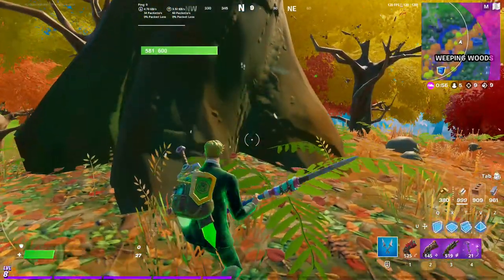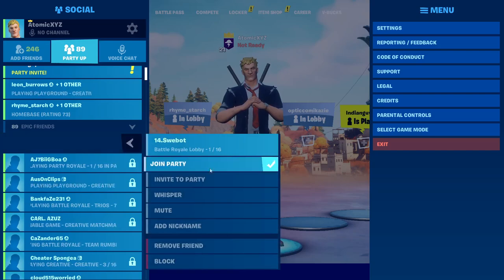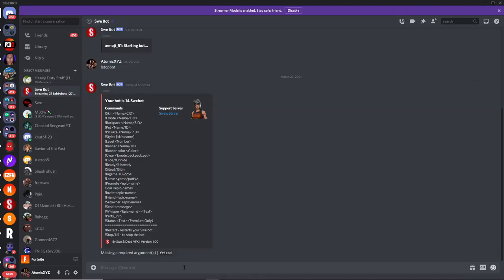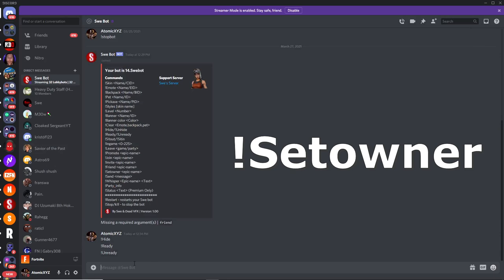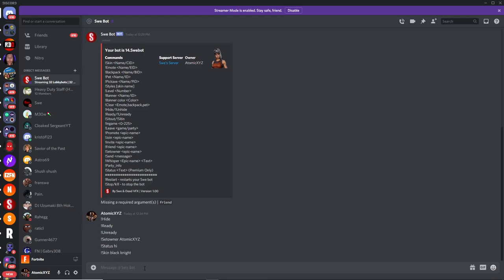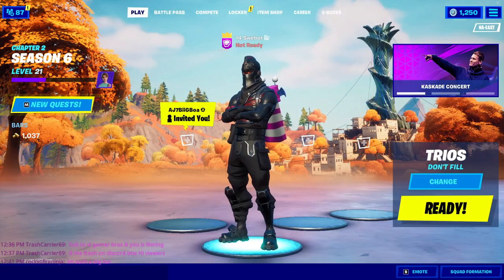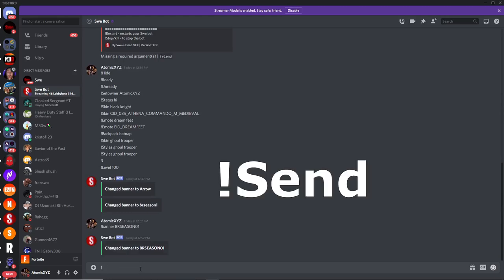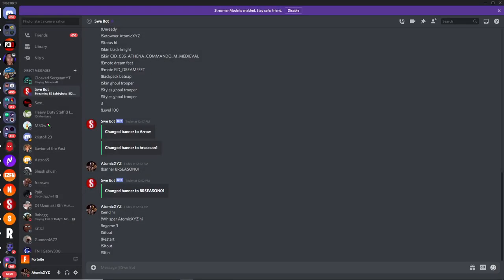How to get *EVERY SKIN AND EMOTE* in Fortnite Season 6! (Easy Way) (WORKING)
How to get EVERY SKIN AND EMOTE in Fortnite Season 6 with Swe Bot. This works on Mobile, PS4/PS5, Xbox, Nintendo Switch, and PC.

How to get a *LOBBY BOT* in Fortnite Season 6! (Get EVERY Skin/Emote)
(WORKING)

Unreleased Skins Link in Pinned Comment.

Timestamps:
0:35 Getting the Bot
2:05 Discord Bot Invite/Premium Features
2:56 Commands
9:14 Variants/Styles Commands
10:02 Commands Continued
11:52 Unreleased Skins/Cosmetics
 13:26 End

Editing Software we use:
Movavi
Photoshop

Thumbnails:
Photoshop

Setups:
AtomicXYZ: